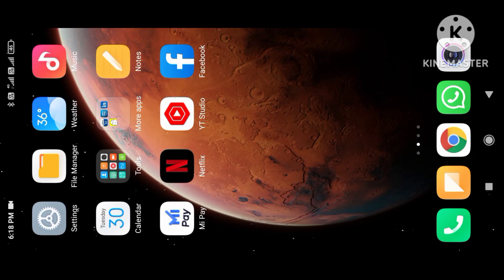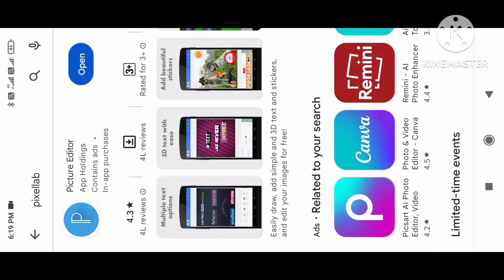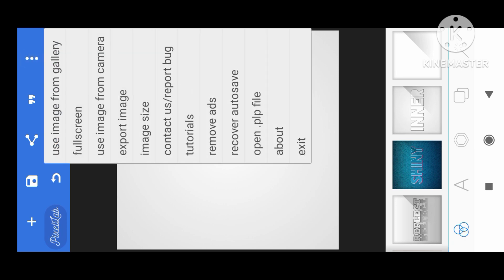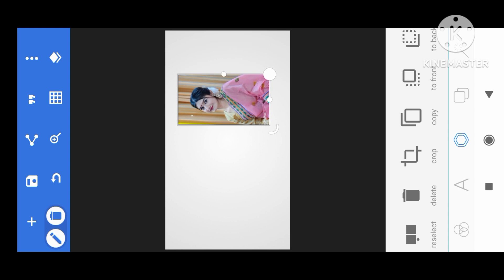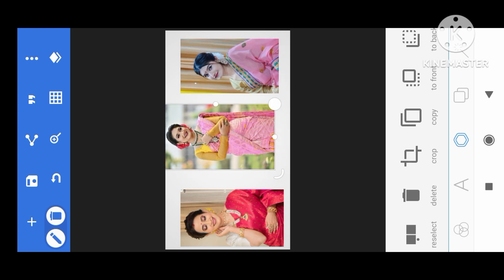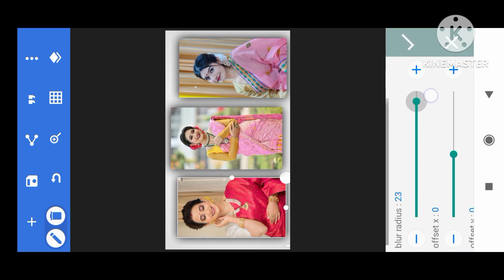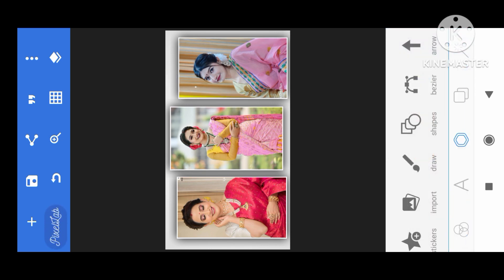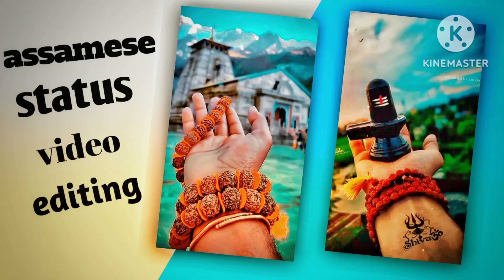অসমীয়া status ভিডিঅ thamnail কেনেকৈ বনোৱা হয় || assamese status